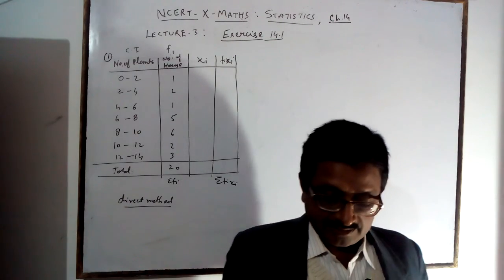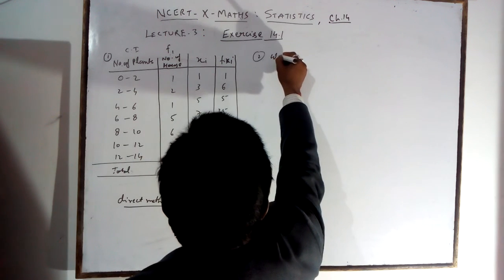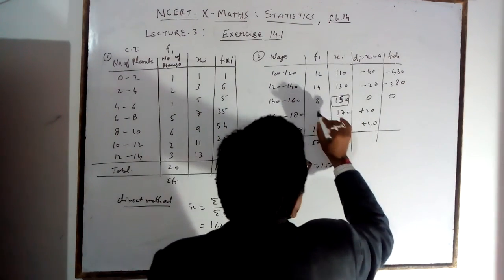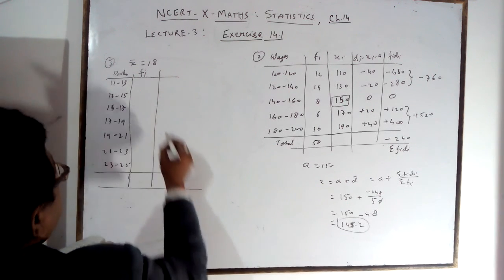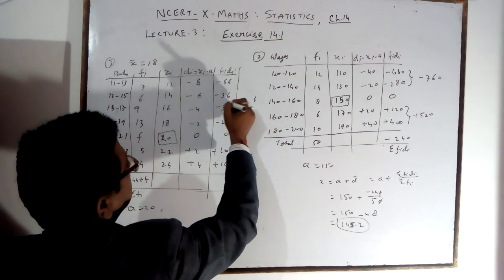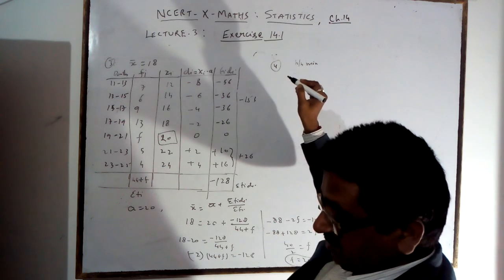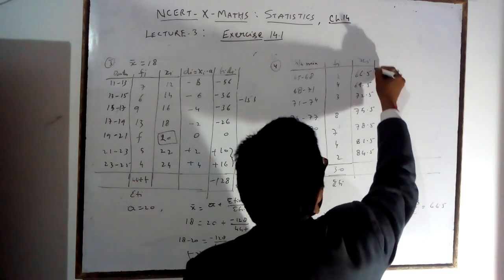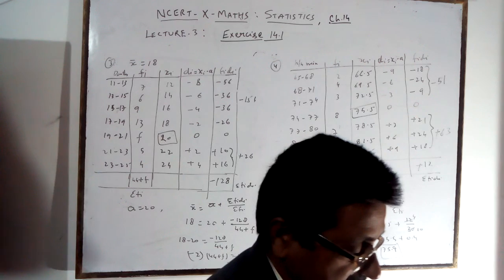NCERT X MATHS CH 14:*LECTURE 3*STATISTICS